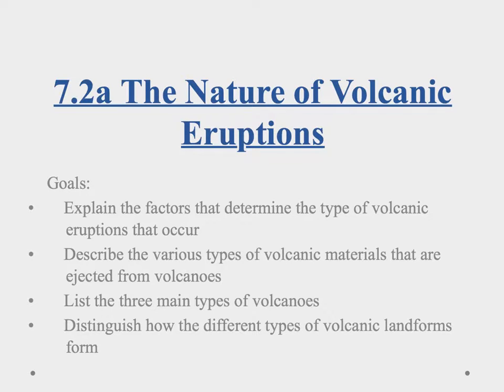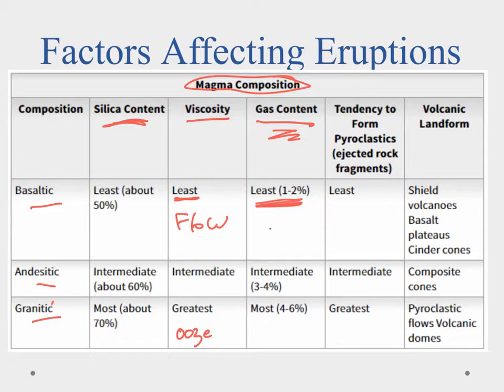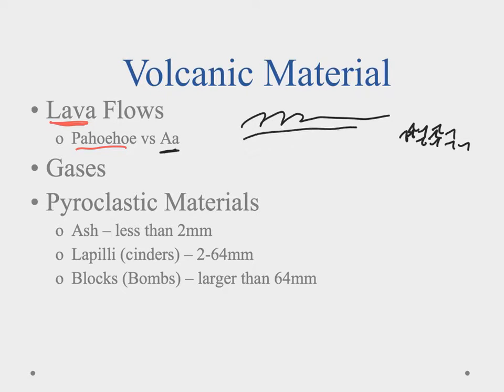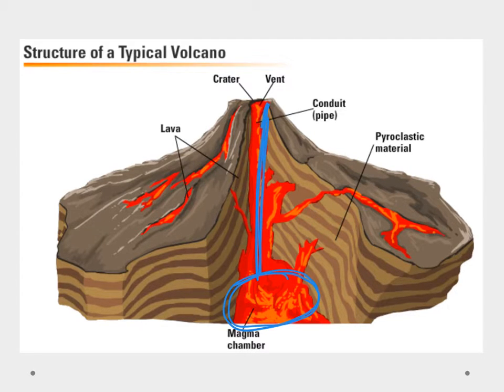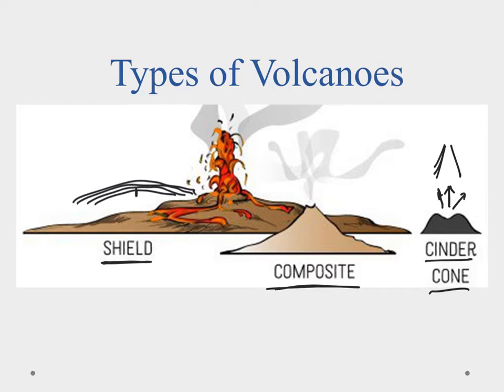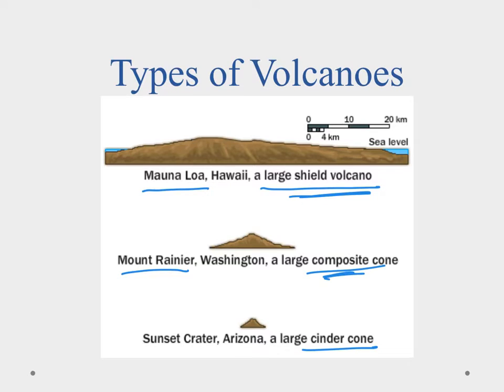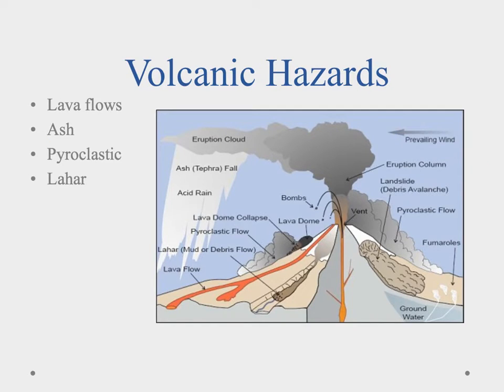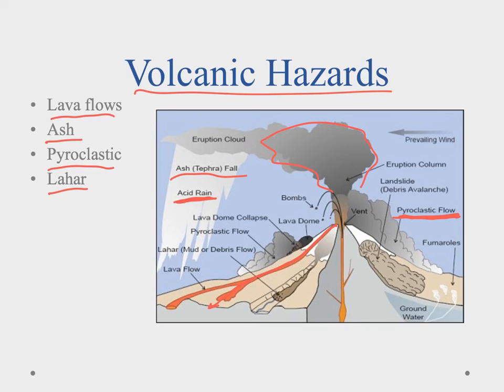7.2a The Nature of Volcanic Eruptions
In this video we look at the types of volcanoes and the hazards of their eruptions.